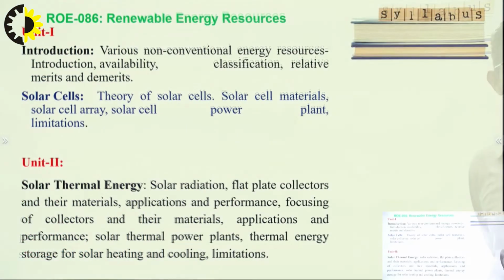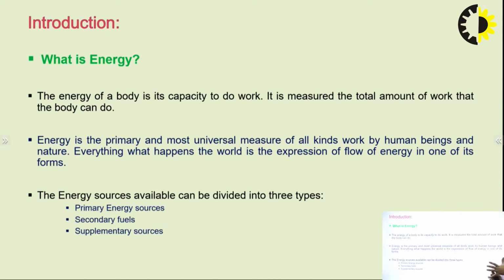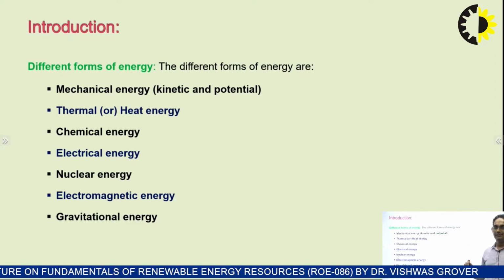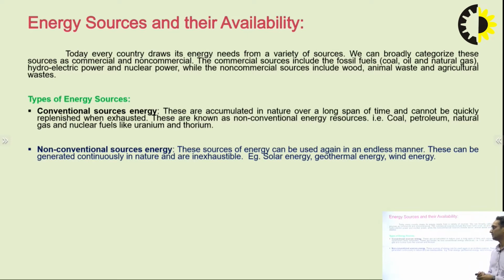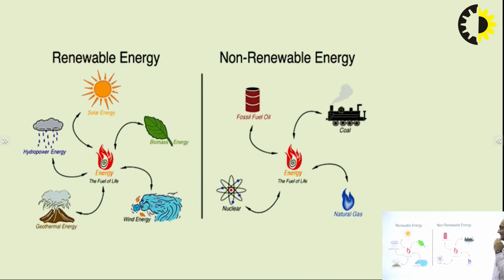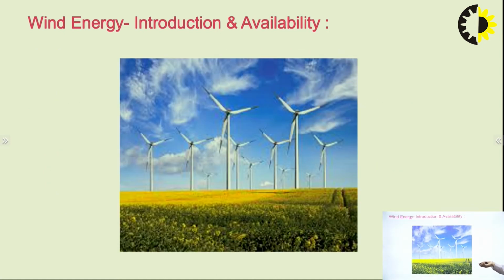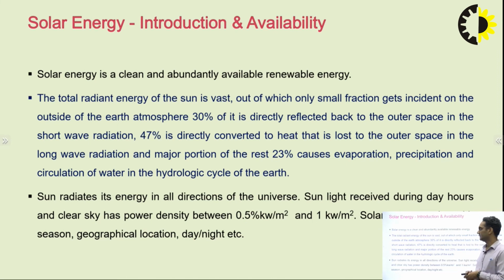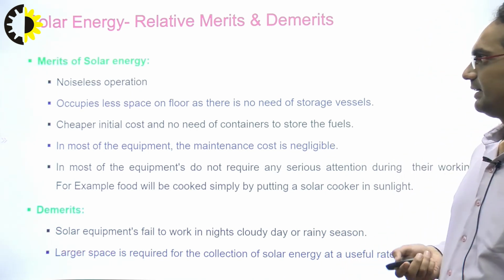RENEWABLE ENERGY RESOURCES LECTURE 01 ''Renewable Energy Resources'' By Dr Vishwas Grover, AKGEC